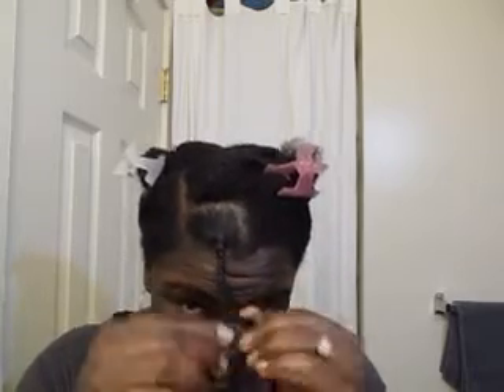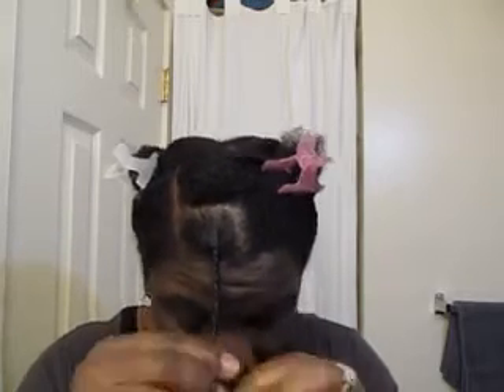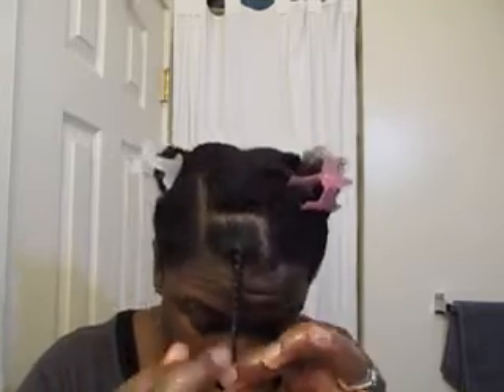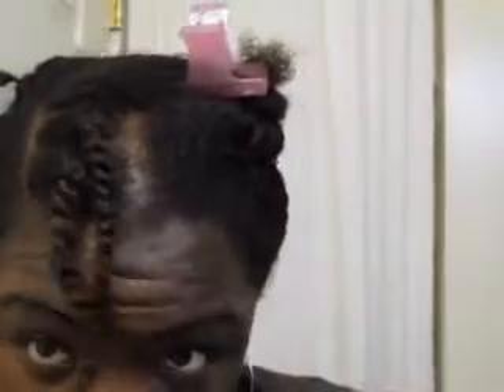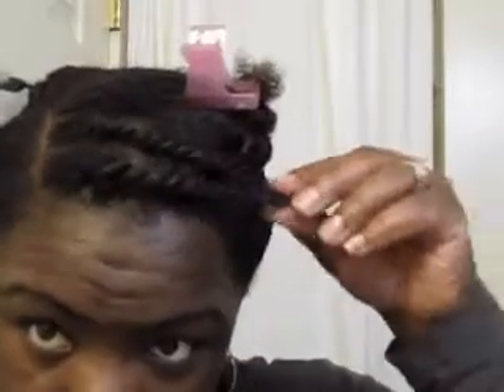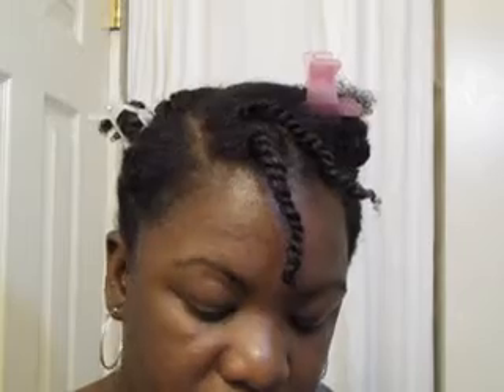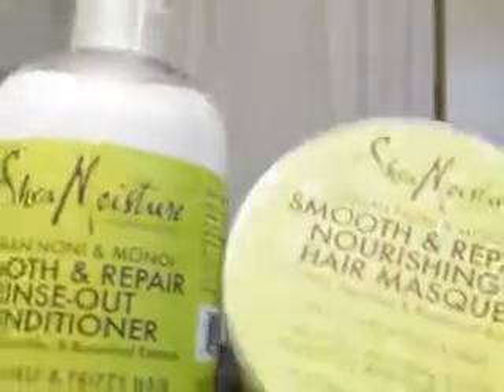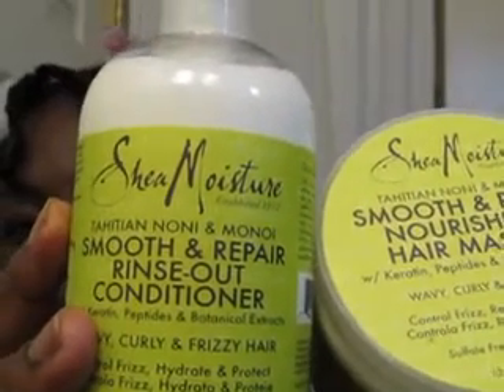#41 Talking: Moisture, Protein and Random Product finds...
ALL PRODUCTS HAVE BEEN PURCHASED WITH MY OWN MONEY!!!